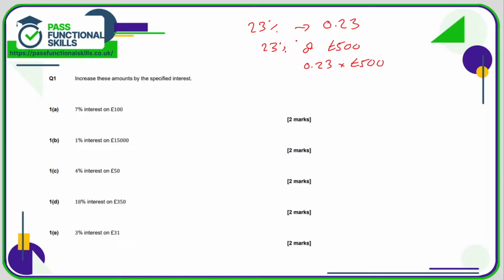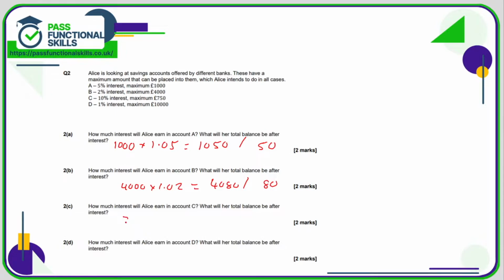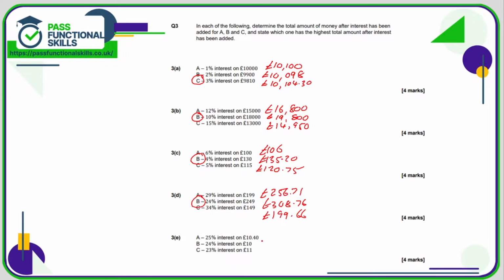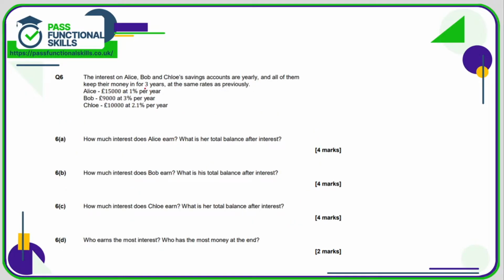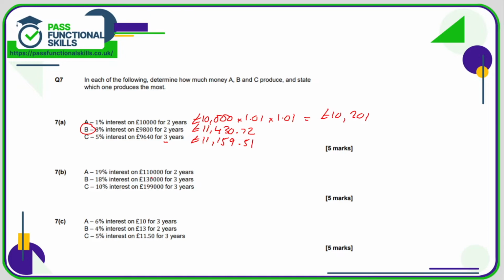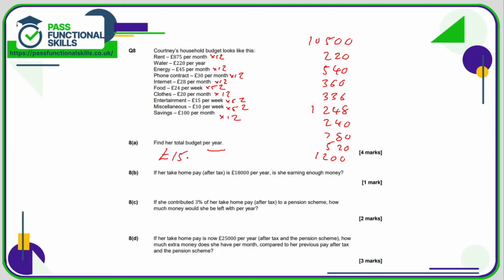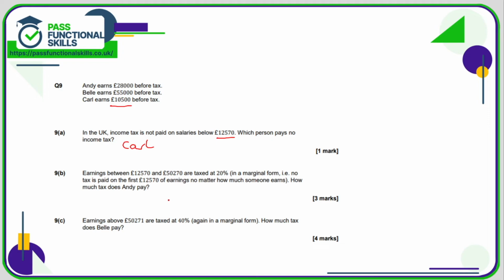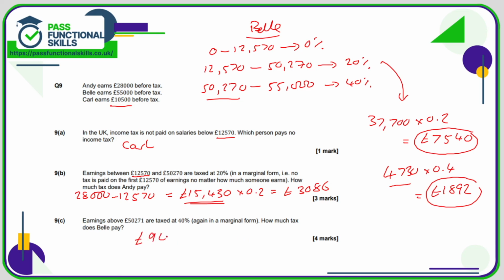Interest Worksheet - Level 2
This is the Pass Functional Skills revision video on Interest Worksheet - Level 2.